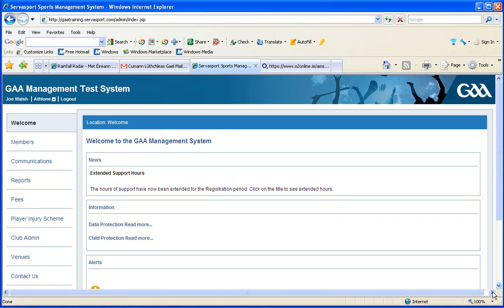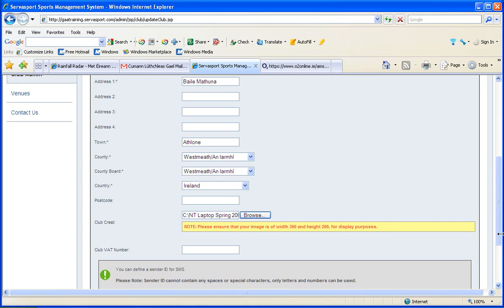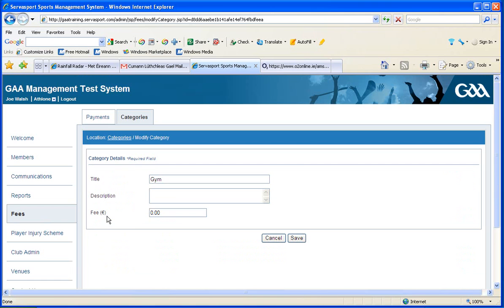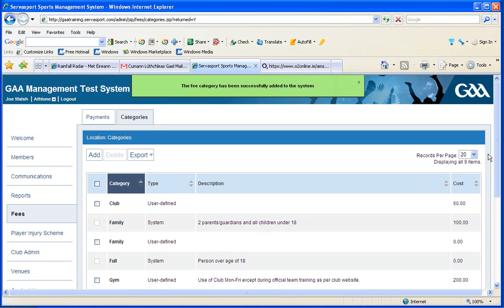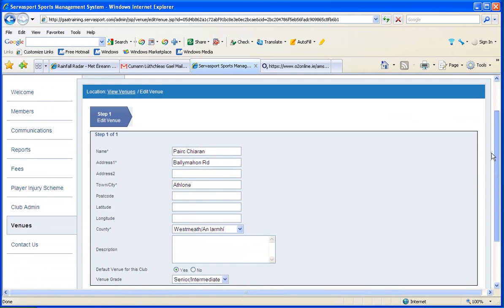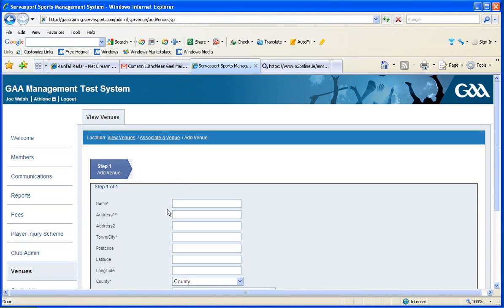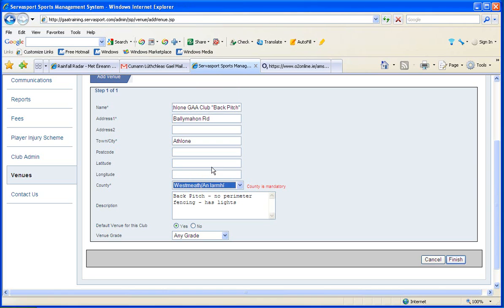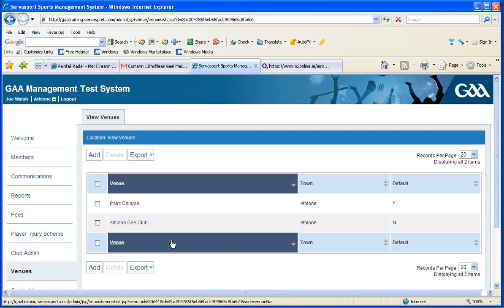07_GAA_Membership_System_2011_Fees_Venues_Club_Admin.wmv